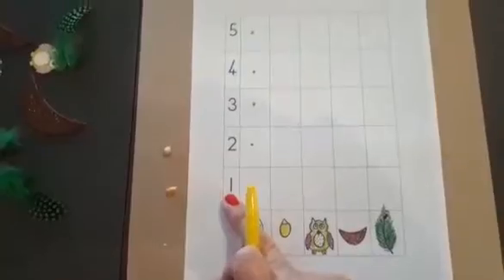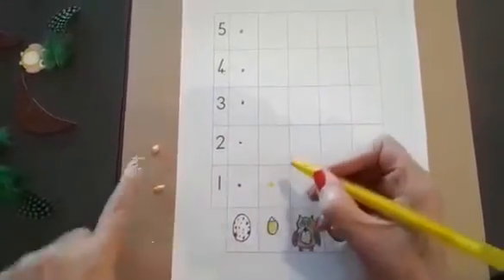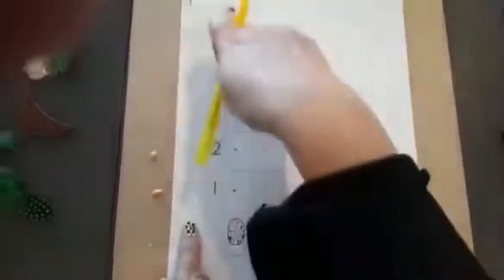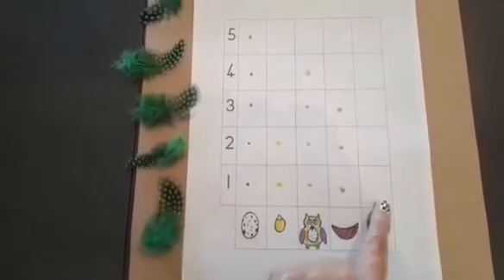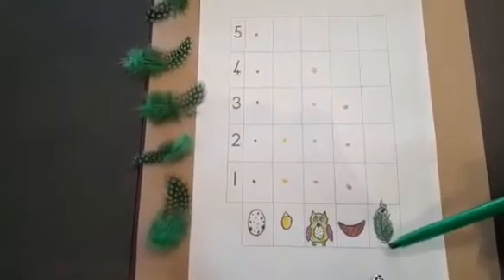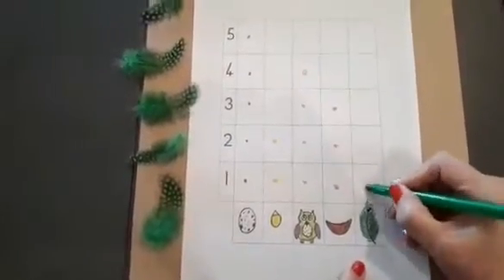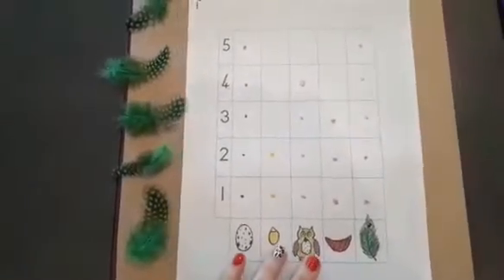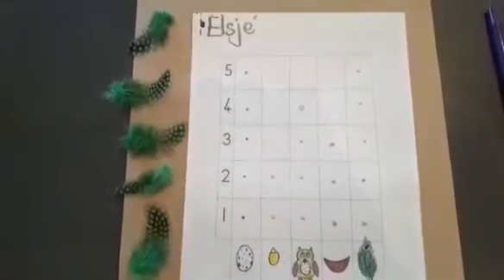Maths Part 1- Data handling: 18-22 May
In this video teacher Elsje explains how to do data handling.